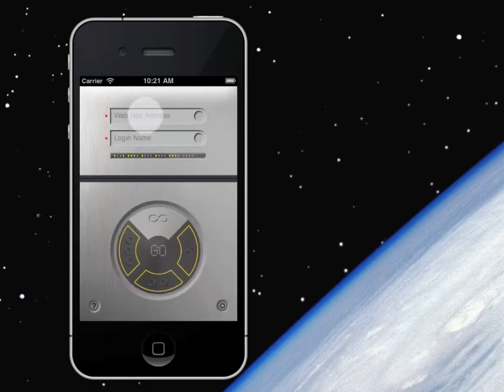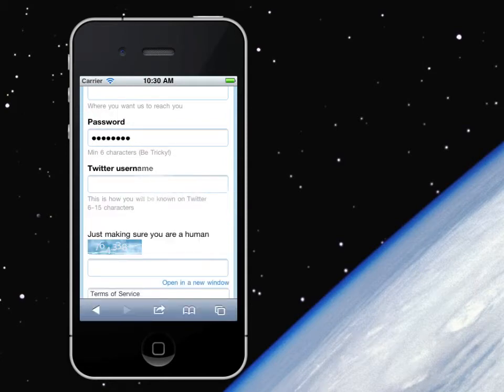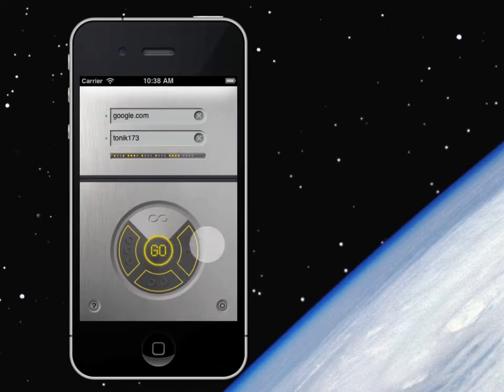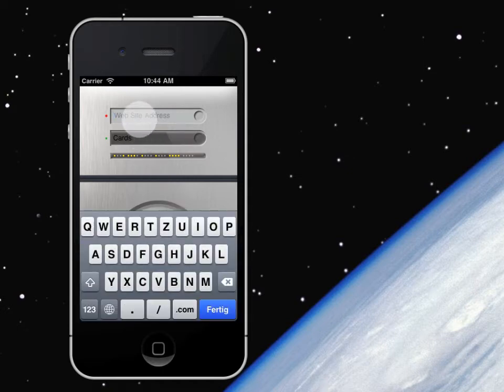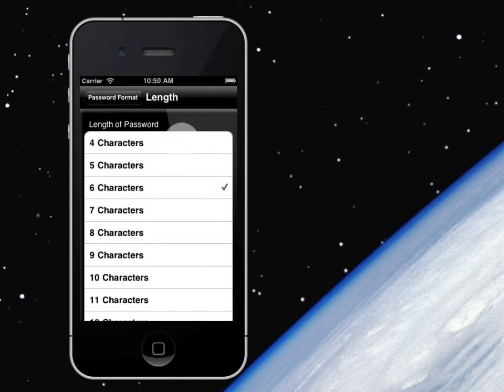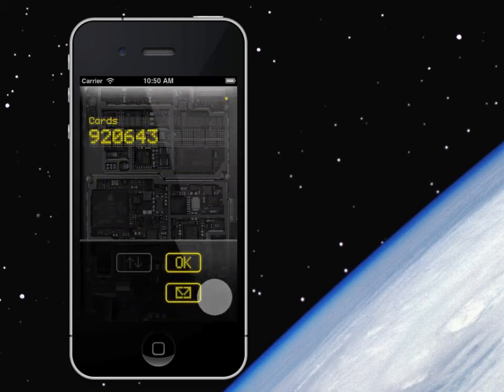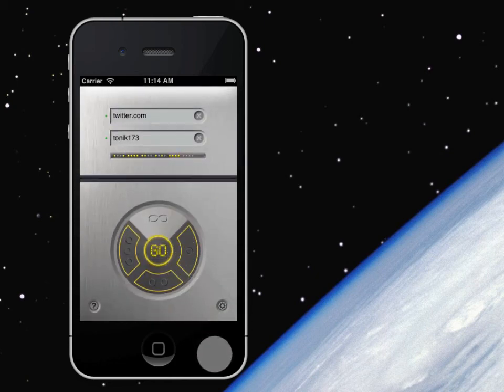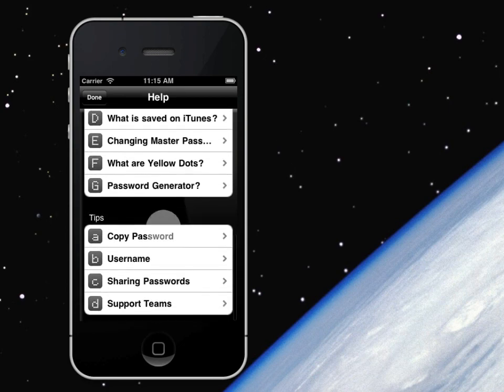New approach with passwords makes digital life easier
With the "Passwort" app, it is no longer necessary to save the login data (web address, username and password) in a file or list. Instead, the app generates secure passwords by using the web site address, the username and a master password. Because the app uses a deterministic password generation algorithm, it does not need to save the passwords on the iPhone, nor do they have to be synchronized with a desktop computer. (Sounds: Toni Nesler, Speaker: Danny van Alphen)